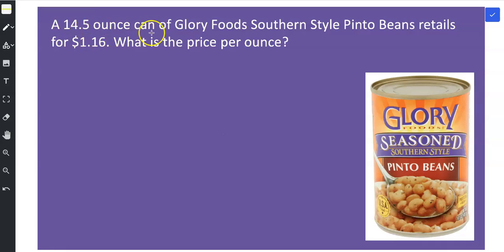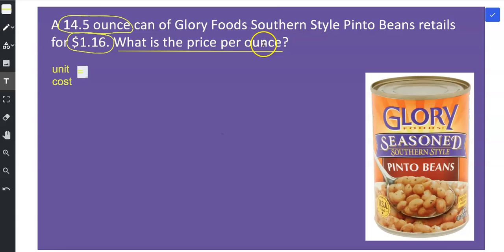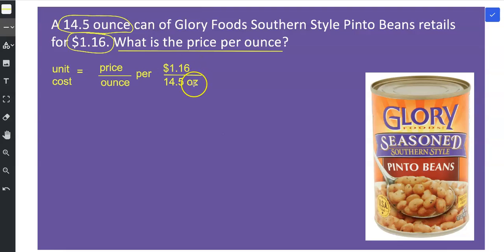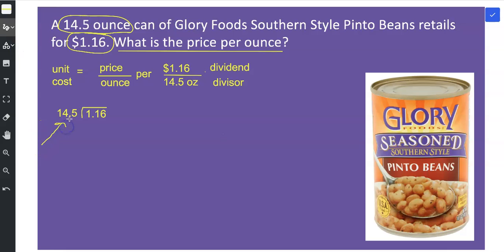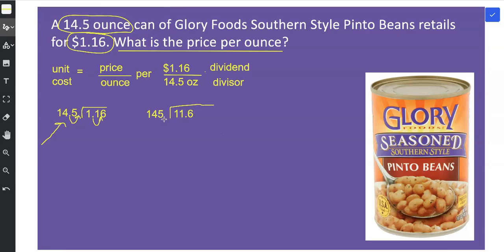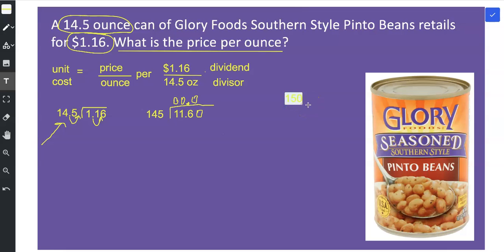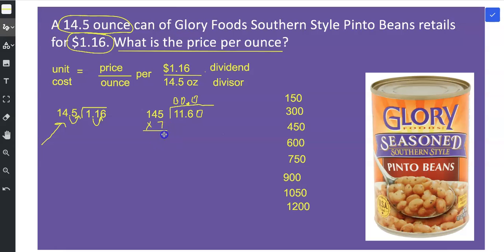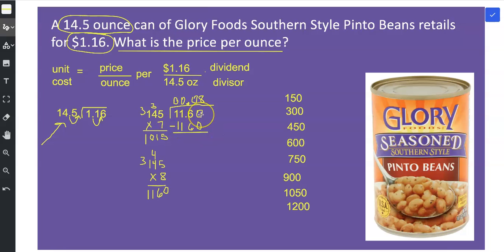Decimal Division 4_Real World Problem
6th grade video
Q3W1D4